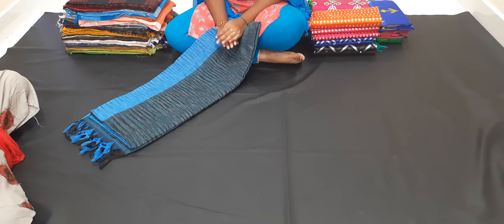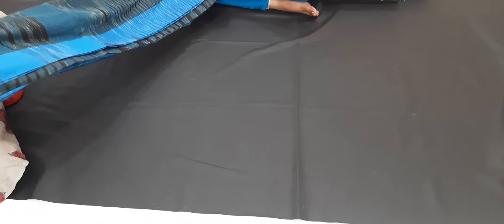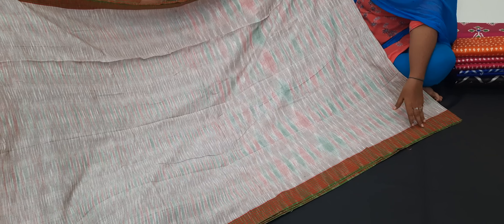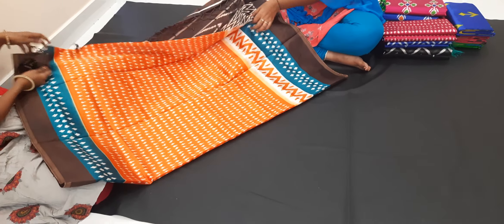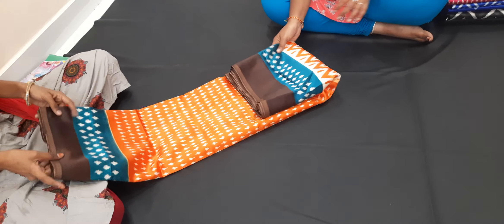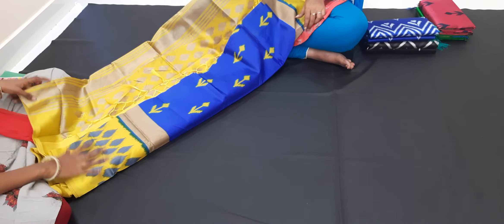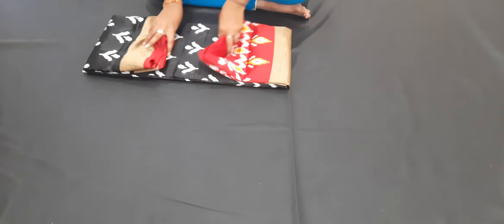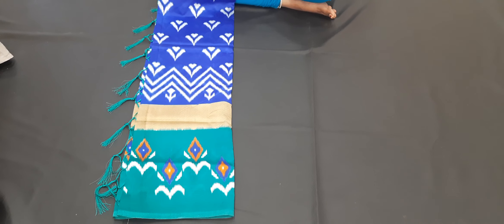399RS SPECIAL EPISODE CHIRALA SAREES SAREES PLEASE 🙏🙏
sakranthilatestcollection Hi Friends!! Thank you for reaching out to Chirala Sarees Sarees.
Payment options: online transfer/ Gpay/ PhonePe
NO: COD Please...
Our Address: CHIRALA SAREES,
17-1-60, Swarn Road,
 Chirala, Andhra Pradesh 523155

RESELLERS, Please share a screenshot of your group to the below number to join our reseller group 👇👇

Group 2

TAMIL Audience ,Please follow our channel,
SRI CHIRALA SAREES 👇👇

🙏🙏🙏 Dear Viewers,

🌷SHIPPING CHARGES:
Provided below are the appoximate rates .
Whithin Chirala:30
Places Near to Chirala :60
Whithin Andhra : 80
For Vizag/ Hyderabad : 100
Other States: 120
🌷COD Option:
🌷FOR ANY COMPLAINTS/ GRIEVANCE:
🌷OUR SHOP ADDRESS FOR DIRECT VISIT:
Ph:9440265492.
🌷FOR SHARING HAPPY CUSTOMER  FEEDBACK/REVIEW :
RETURN POLICY:
We would be sending our sarees out only after checking the entire saree throughly. Still ,If you find any damages in the saree purchased, we are open to re-issue another saree / we will return your amount paid.(PARCEL OPENING VIDEO IS COMPULSARY)